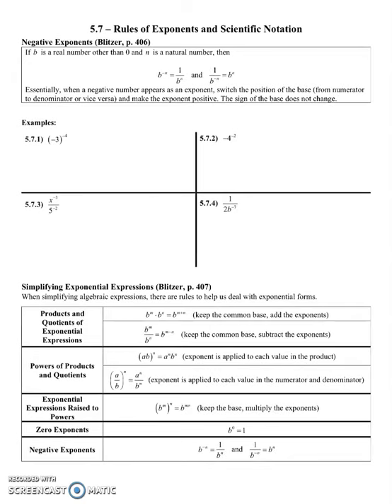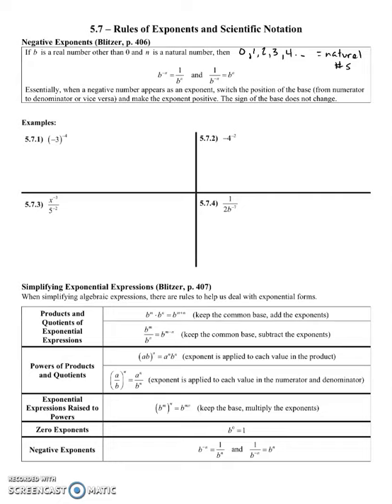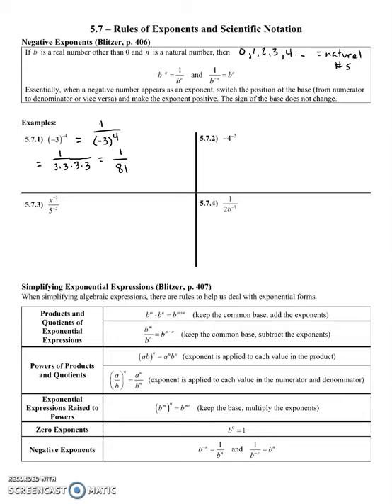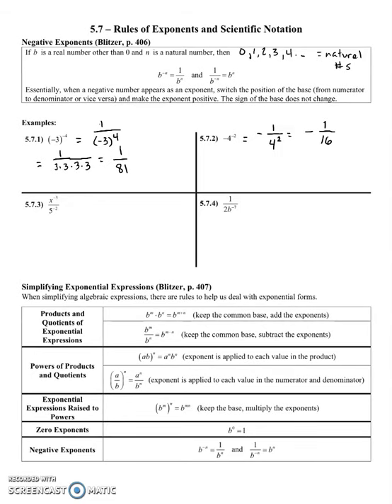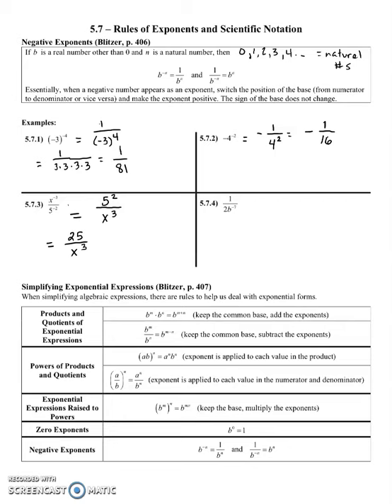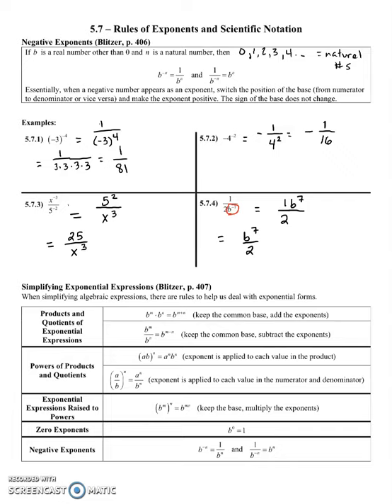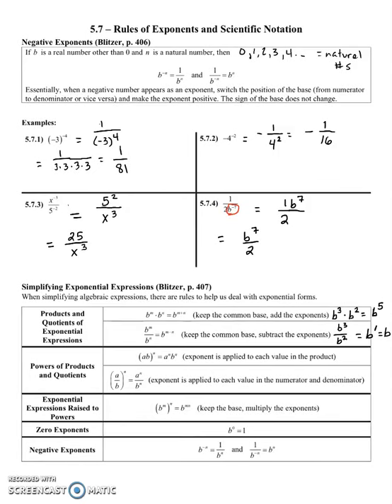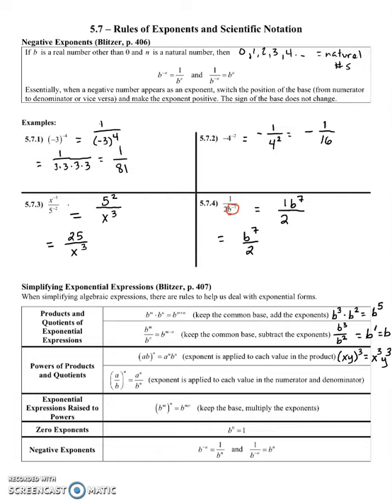Section 5.7 Part 1